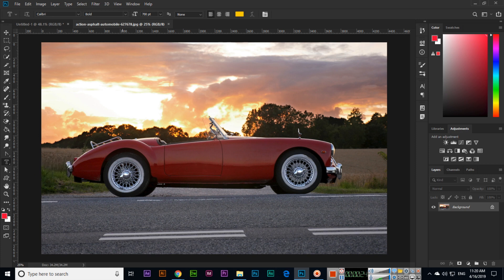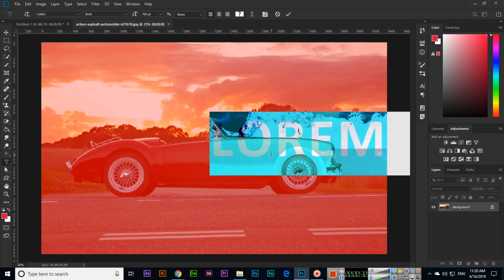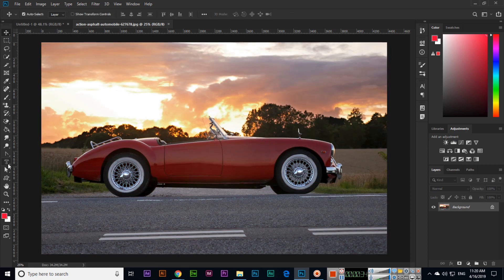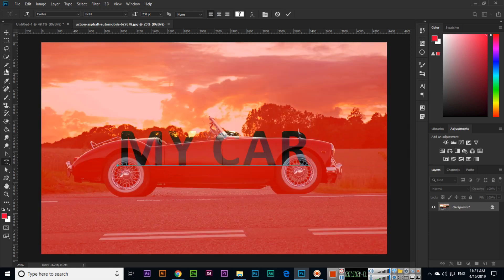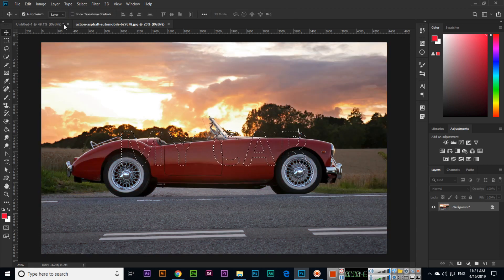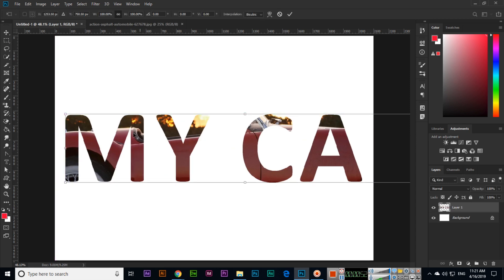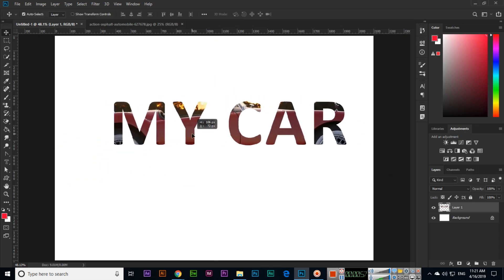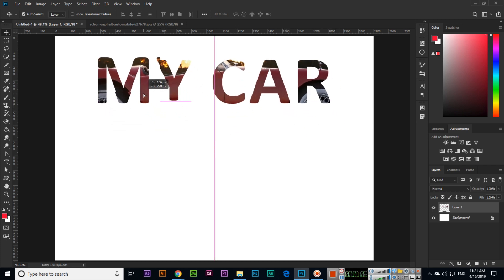Horizontal Type Mask Tool - Adobe Photoshop CC 2019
In this video, you can learn how to use the horizontal type mask tool of adobe photoshop cc 2019. Learn how to create horizontal text selection in your images using the horizontal type mask tool of Photoshop.